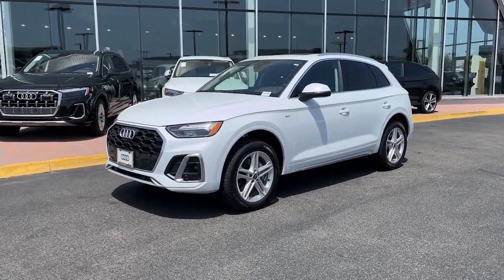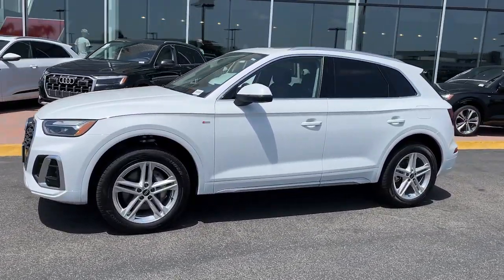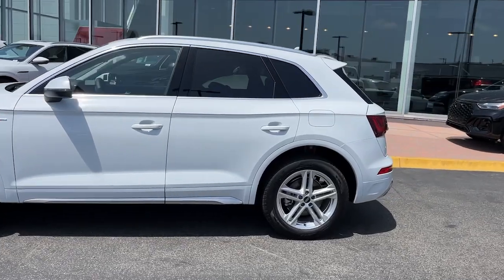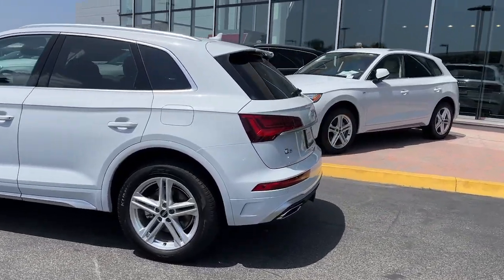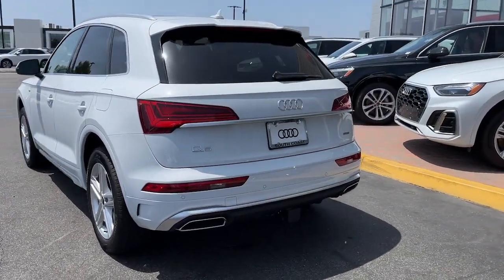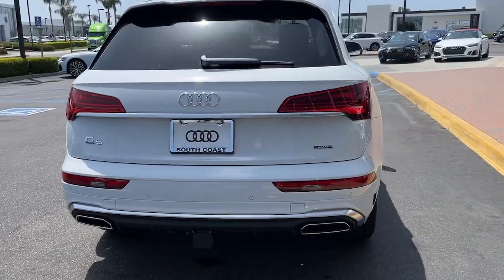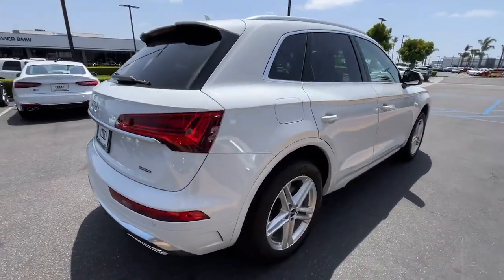2024 Audi Q5_e CA Santa Ana, Anaheim, Irvine, Costa Mesa, Newport Beach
New 2024 Audi Q5_e  available at Audi South Coast located in 1425 Auto Mall Drive, Santa Ana, CA, 92705. Servicing the Santa Ana, Anaheim, Irvine, Costa Mesa, Newport Beach area.

Picture yourself in the  2024  AUDI Q5 e. See for yourself when you take it out for a test drive. Our professional staff looks forward to giving you excellent service! The following are some of this vehicles highlighted options: Heated Steering Wheel
, Keyless Entry, Power Liftgate, Woodgrain Interior Trim, Back-Up Camera, Power Passenger Seat, Fog Lamps, Heated Mirrors, Rear A/C, Alarm.  Our team will give you an outstanding test drive experience. Stop in today!